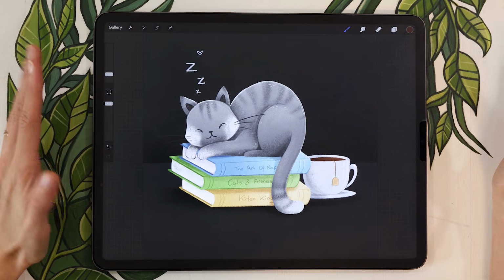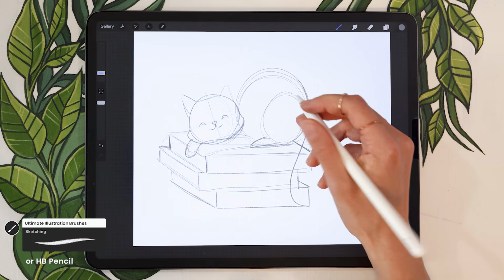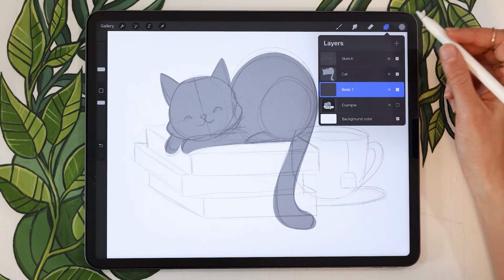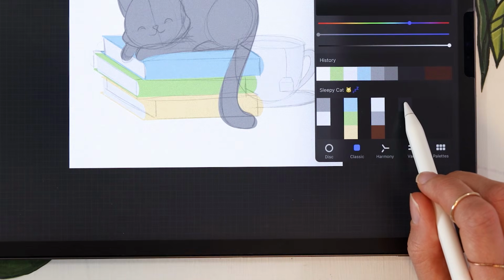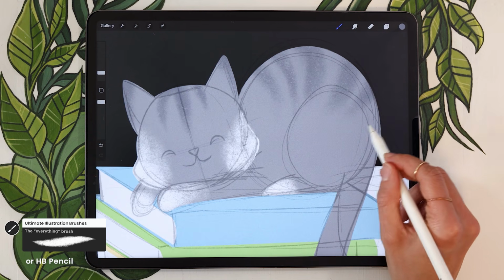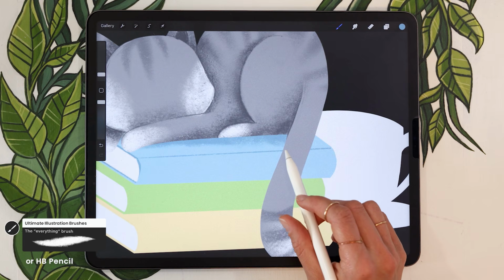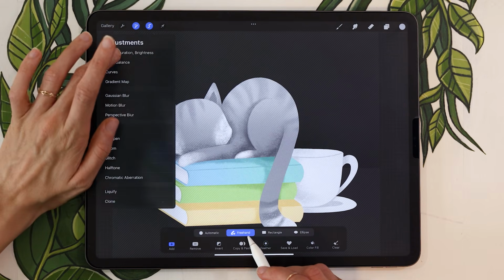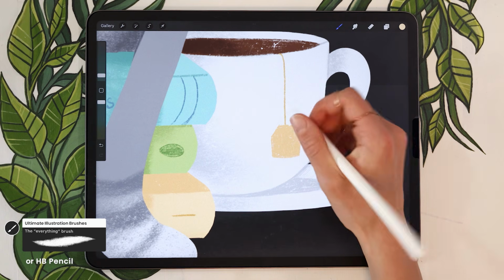How To Draw A Sleepy Cat (cute & easy) • Digital art tutorial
Let's draw a cute, sleepy cat! I'll be drawing a gray cat sleeping on books, but this tutorial is entirely customizable, so you could just as easily use different colors and change the decorative elements following the tips from the video.

This digital art tutorial has step-by-step voice-over instructions, so grab your drawing tools and draw with me!
00:00 Intro
00:27 Setup
01:15 Sketch
12:42 Colors
26:10 Background
30:13 Textures & Shading
54:15 Details

• Procreate
• 12.9-inch iPad Pro (I have 3rd gen from 2018, this link is for the 4th gen)*

Believe me, you can draw this cat!
The support of our wonderful patrons directly allows me to provide proper closed captions to the tutorials, helping make this free educational content available to more people. So, from the bottom of my heart, THANK YOU.